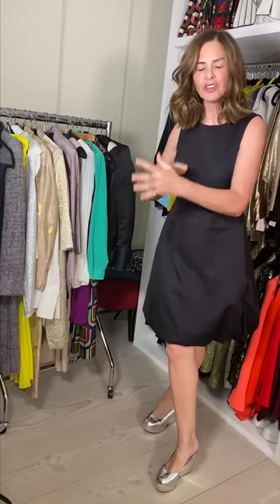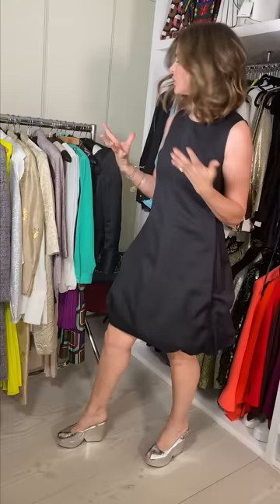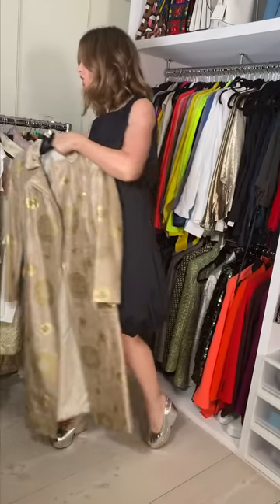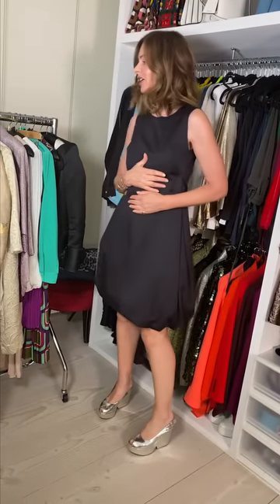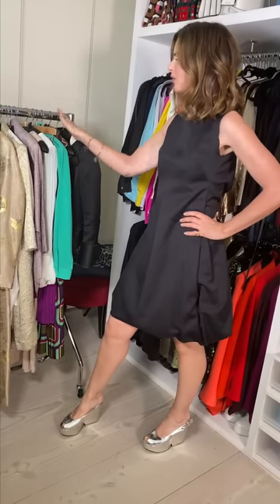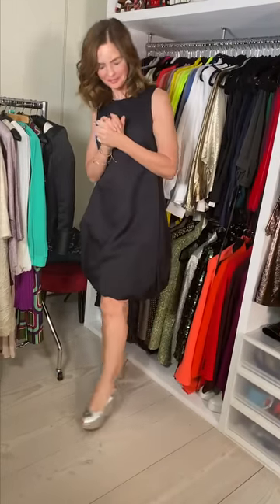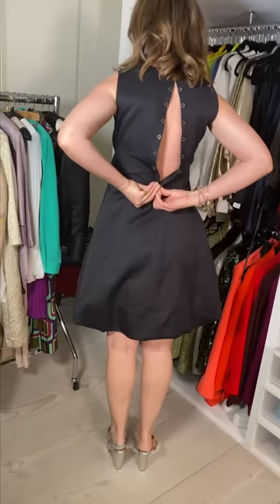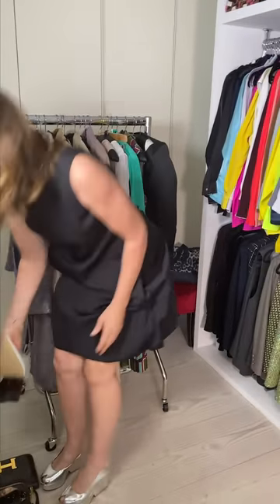Closet Confessions: How To Style Vintage Pieces | Fashion Haul | Trinny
Join Trinny Woodall and Lucy from the Trinny London team for a virtual instalment of Closet Confessions. This week’s episode is all about vintage clothing, and Trinny has established five key styling rules to ensure that your vintage pieces always look timeless…

Layer well-proportioned pieces to flatter your body shape, belt pieces that feel too small, play down the glamour of smarter items with a fresh pair of white trainers, dress down opulent fabrics with more casual attire for a breath of modernity, and finally – don’t be afraid to pair vintage clothes with neon for a look that’s fabulous and effortlessly fun…